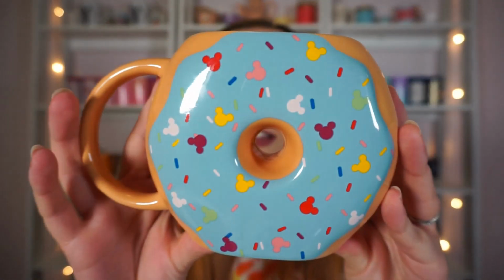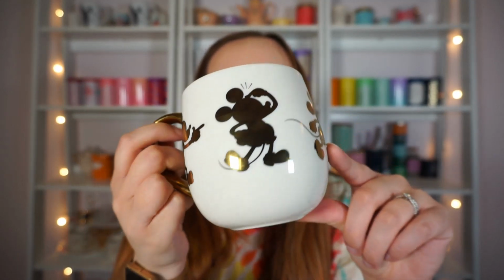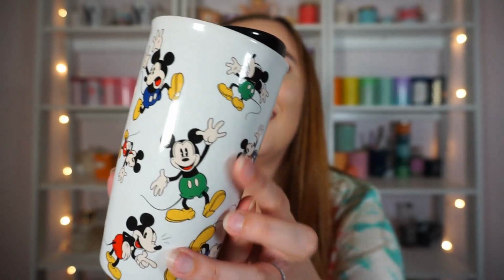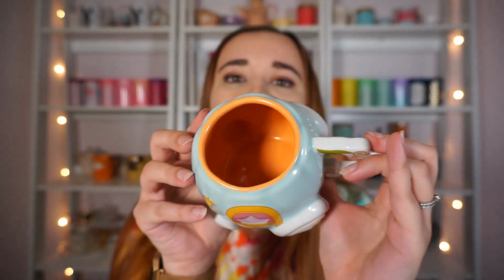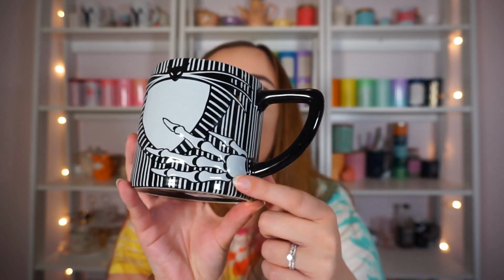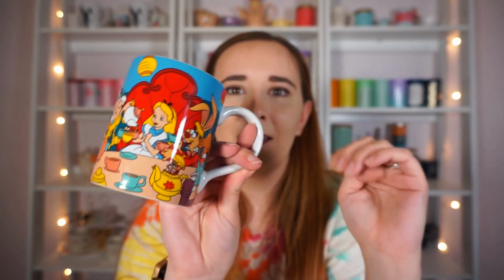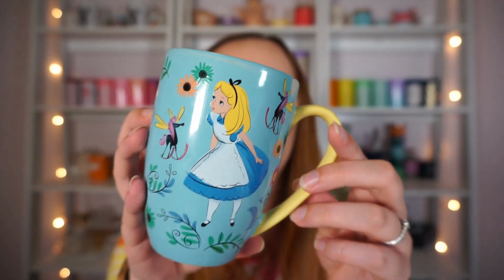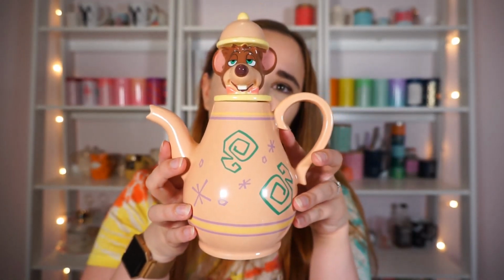My Disney Mug Collection | 2020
If you are able to, please donate to Black Lives Matter

My collections are always growing, so it was time for an update!

The infuser I mention in this video

Write to me:
Dana DeStefano